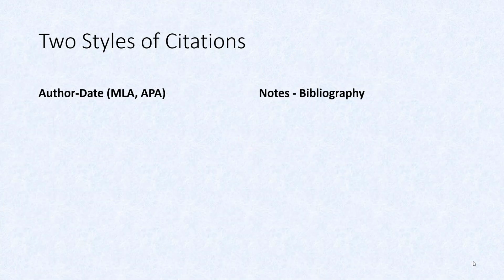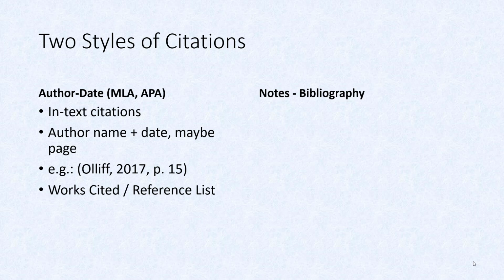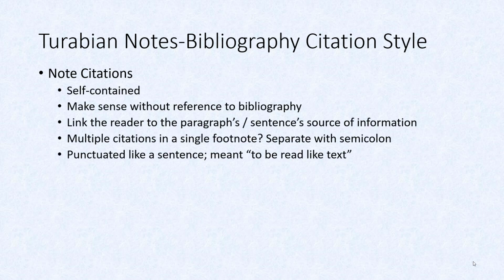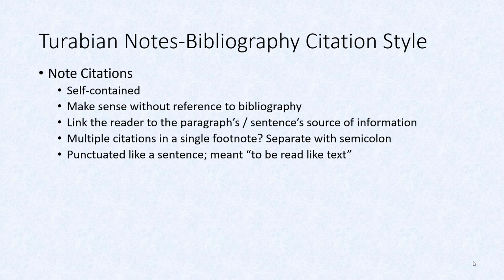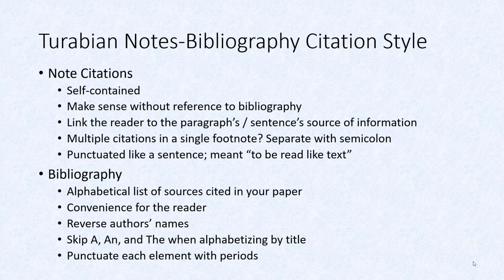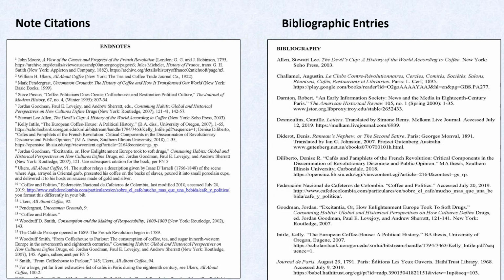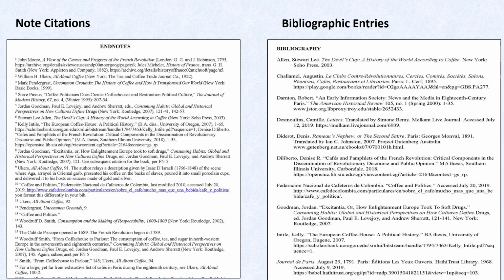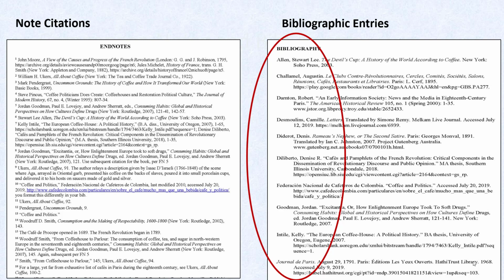Note Citations vs Bib Entries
This video lecture is a quick reference to help students distinguish between note citations and bibliographic entries (per Turabian / CMOS). Distinguishes between Notes-Bibliographic style and Author-Date (reference list) style citation systems, explains Turabian's notes-bibliography style and the different functions performed by note citations and bibliographies, and shows examples of endnotes and bibliography for visual clues about formatting.  Produced by Dr. Martin T. Olliff for his Troy University (AL) classes, HIS 3375 (Historical Research) and HIS 4490 (Senior Seminar in History). No part of this work is a work for hire under US Copyright Law.